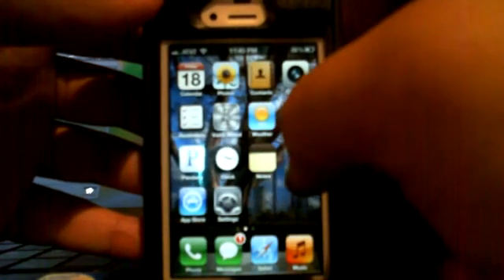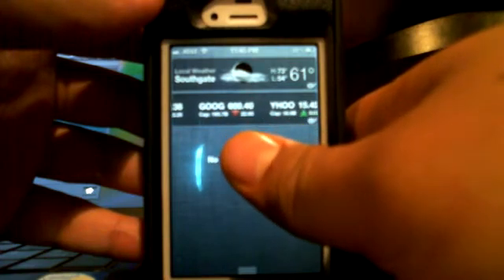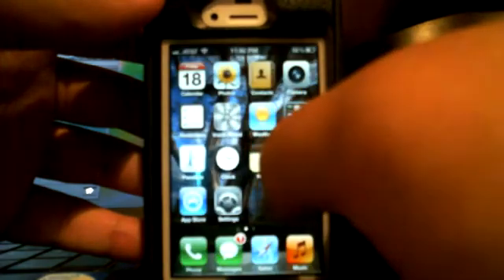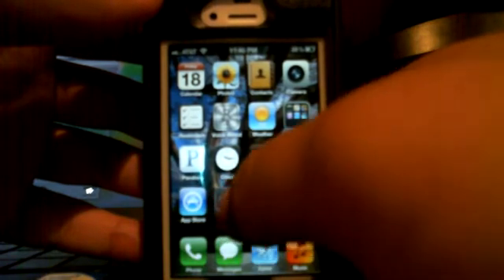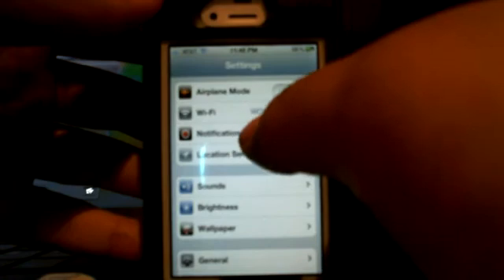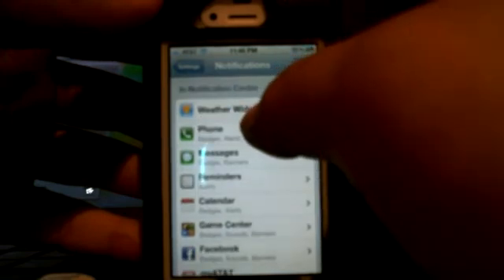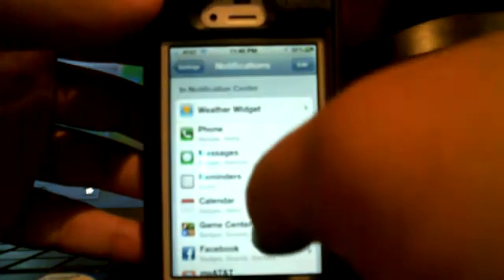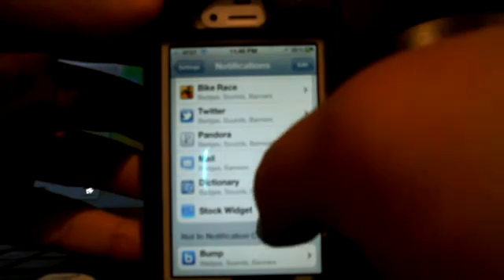Removing The Stock Market Widget From Notification's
Hey guys, I'm going to show you how to remove the stock market notifier off the notification wall. It bothered me that it was on there and i didnt even know how to take it off so i figured it out and i decided to show everyone else out there who has a issue with that. I mean its wasting pressious data for something i dont even care or neeed at all.